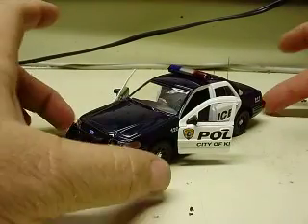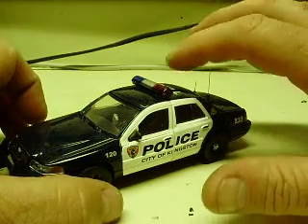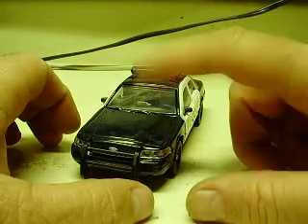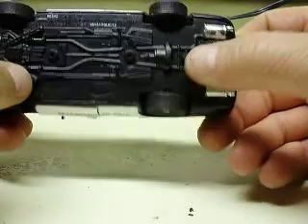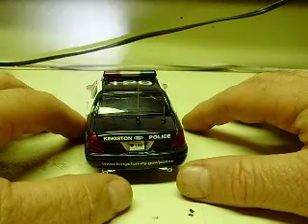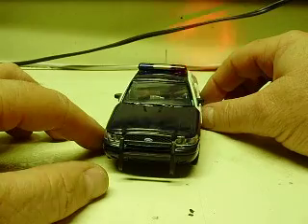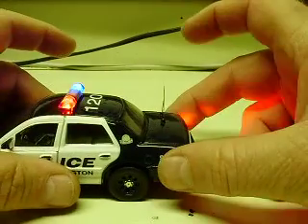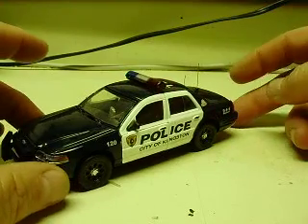Custom JADA Hero Patrol KINGSTON NEW YORK POLICE diecast wihth working lights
Yes, I know that this should have a red/red lightbar. Here is a JADA Hero Patrol Ford Crown Vic decaled as a City of Kingston Police Department unit. My customer wanted to add some life to his 32nd scale slot car layout so a police car was the choice. Headlight strobes, tail light strobes and a red and blue strobe lightbar. The red/red was swapped for the blue/red lightbar because the customer wanted a more traditional color. Its getting shipped to Australia, too, so I guess it really doesn't matter!